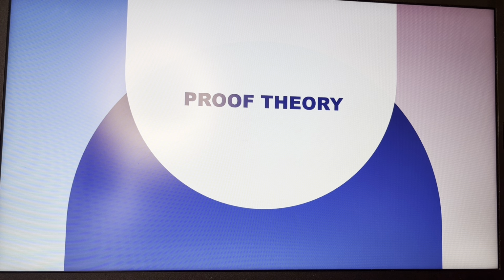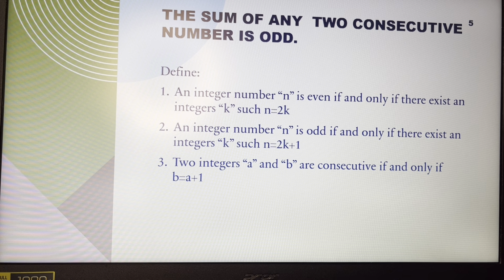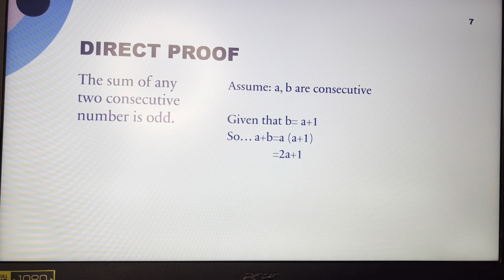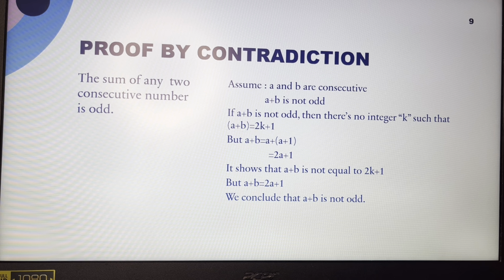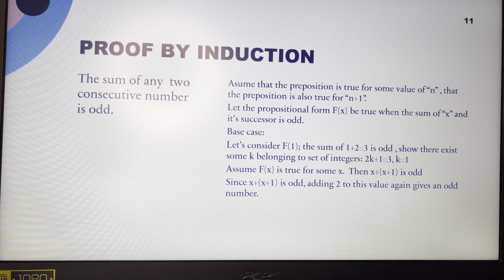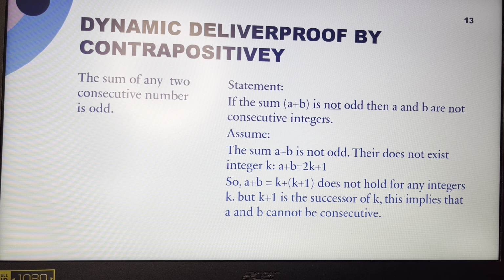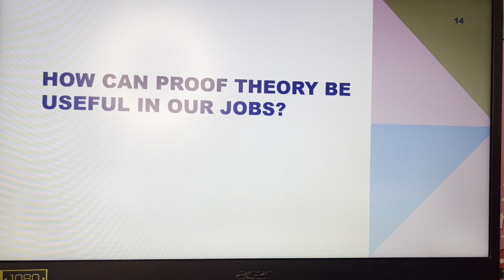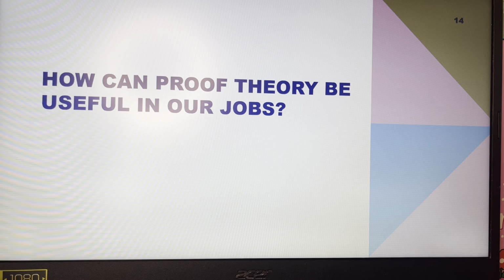614 - Mathematical Logic